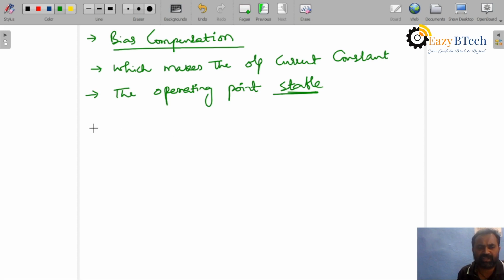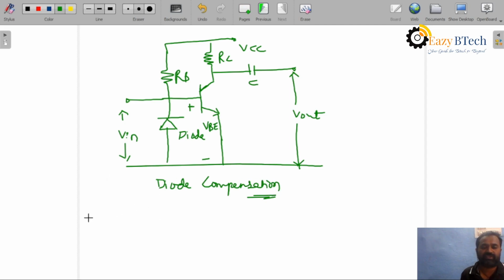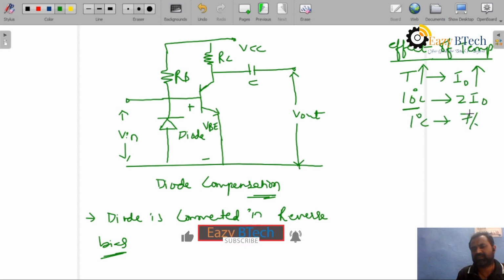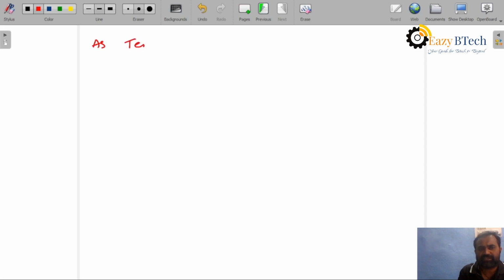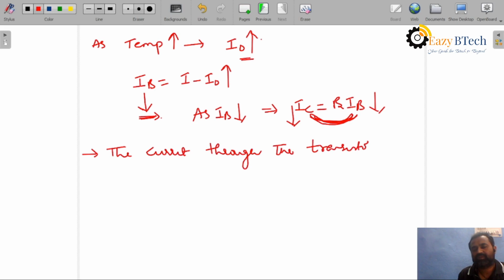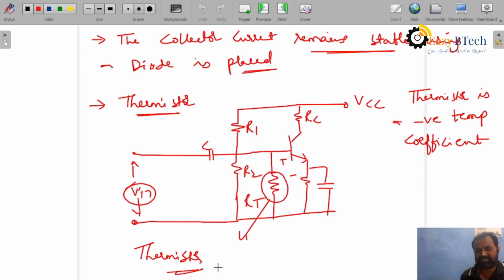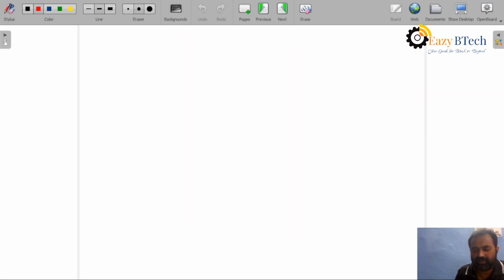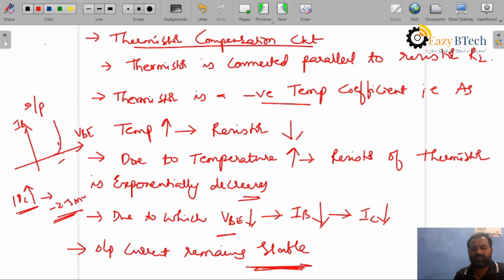BIPOLAR JUNCTION TRANSISTOR || BIAS COMPENSATION || LECTURE 30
COMPENSATION USING DIODE AND THERMISTOR